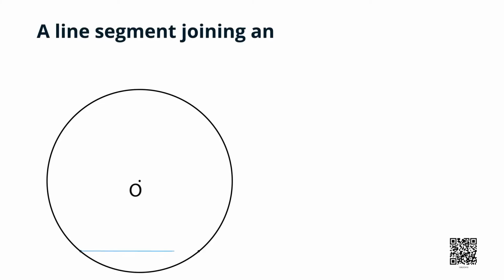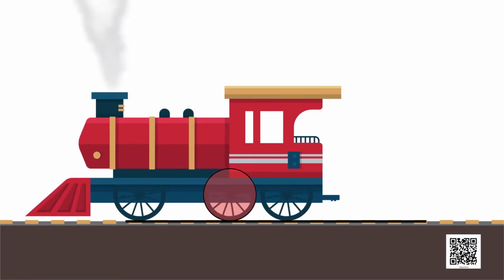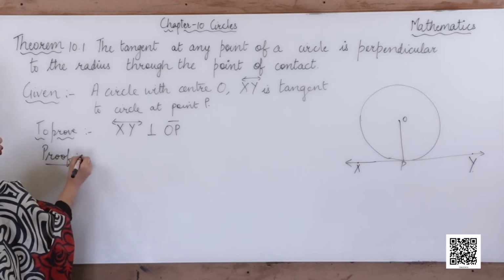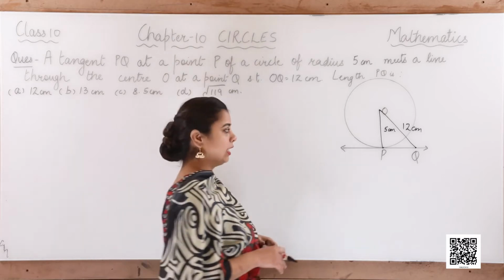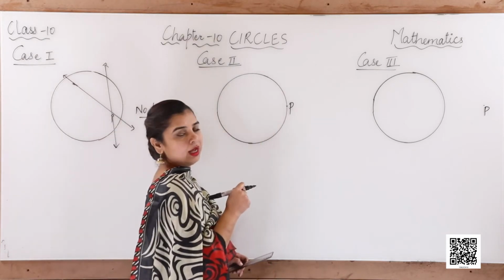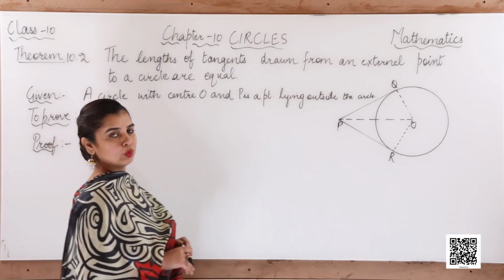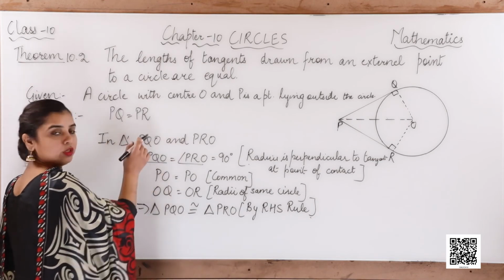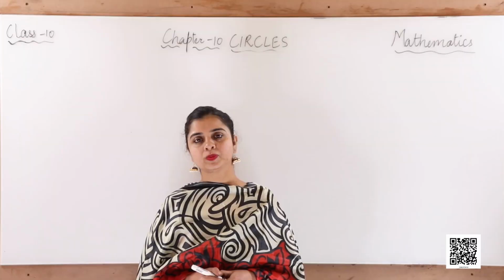CBSE Class 10 Mathematics ( गणित ) - Circles ( वृत्त )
Mathematics ( गणित )
Circles ( वृत्त )